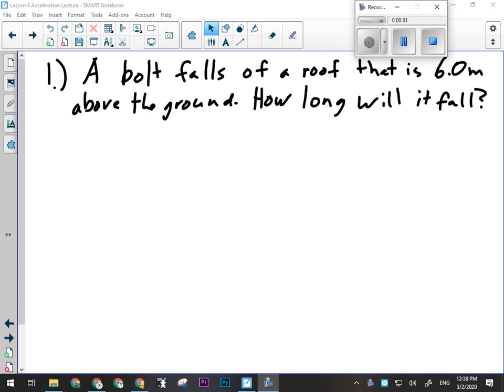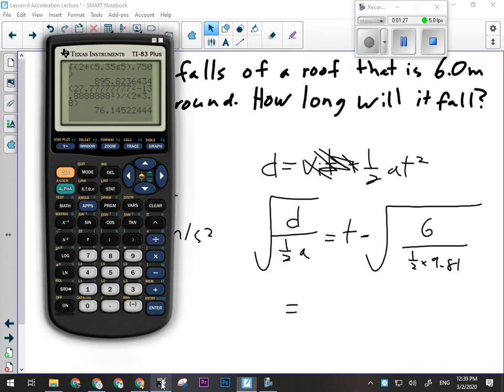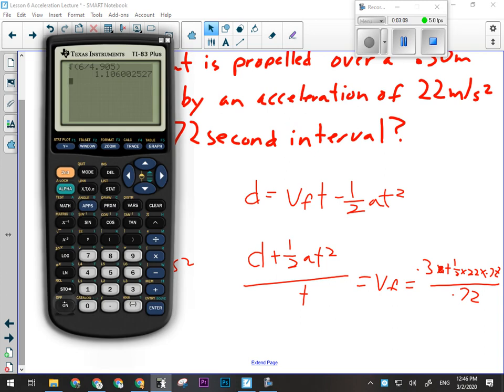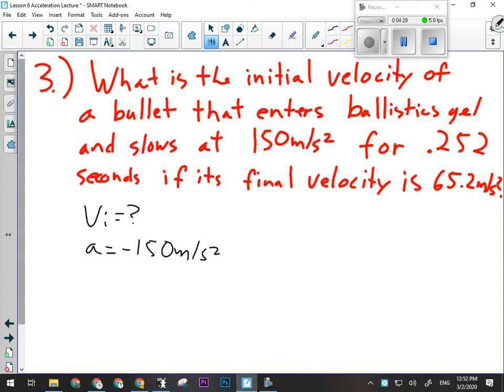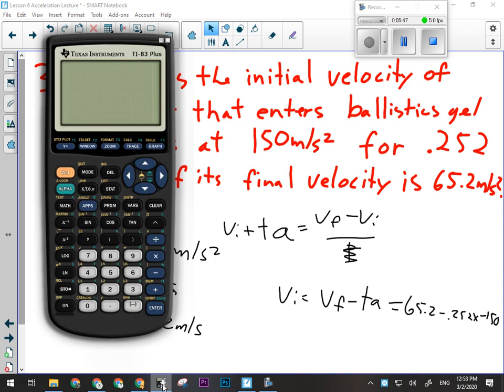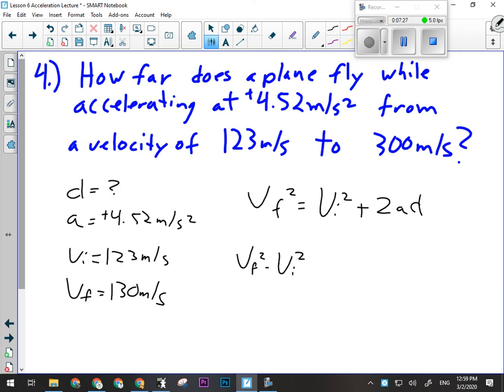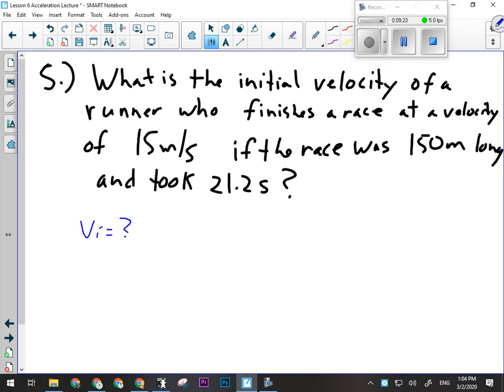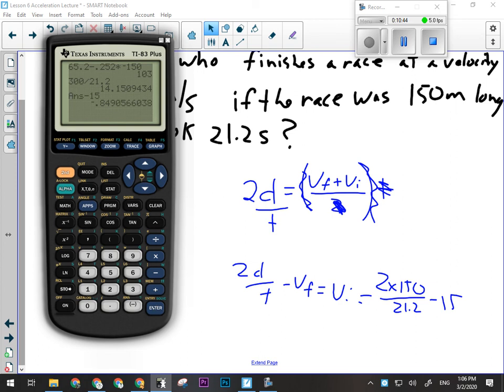How to Solve Acceleration Problems (ALL FORMULAS)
Solved examples of acceleration problems using all formulas.